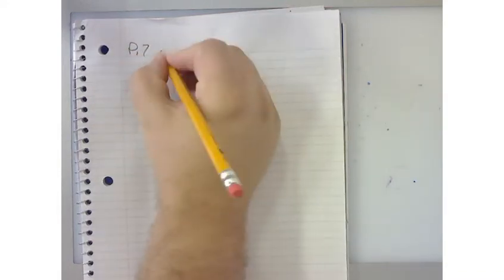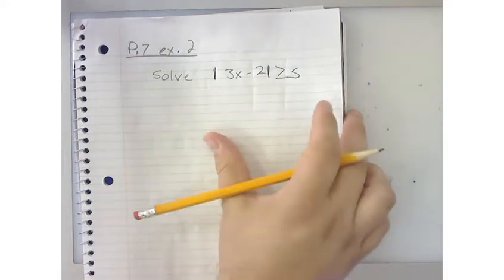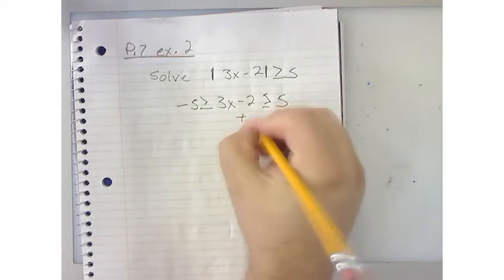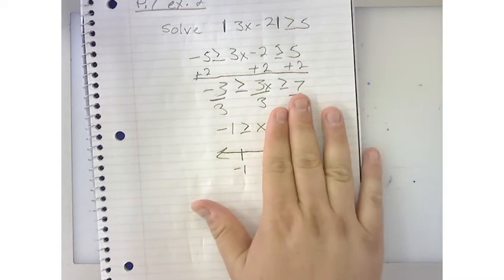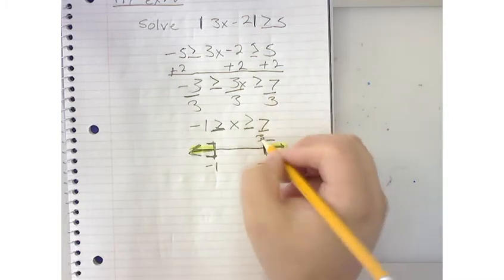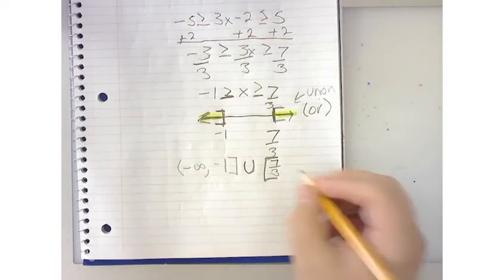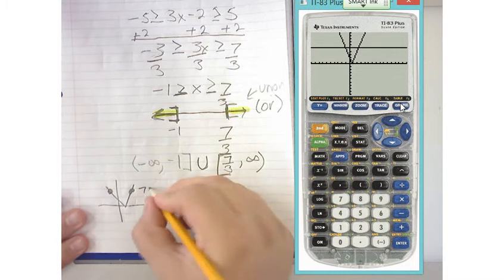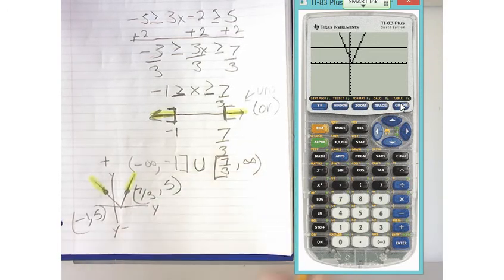Precalculus P.7 - Solving Inequalities - Example 2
Mr. Adams teaches Pre Calculus - P.7- Solving Inequalities Algebraically and Graphically. In this video Tom Adams will explain: solving absolute value inequalities, solving quadratic inequalities, approximating solutions to inequalities, projectile motion, and why these techniques are involved in using a graphing utility to solve inequalities in this textbook.